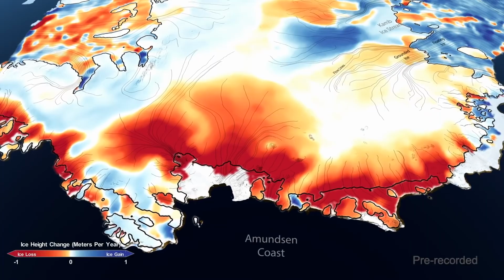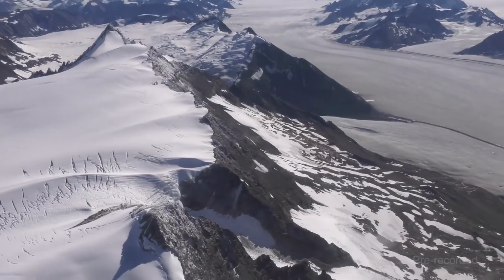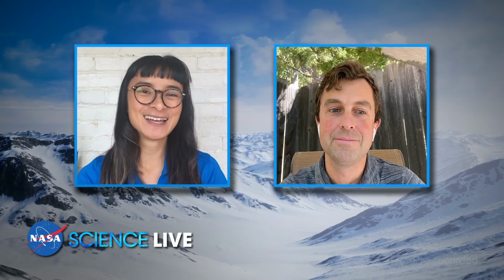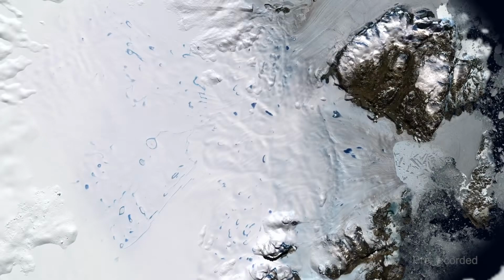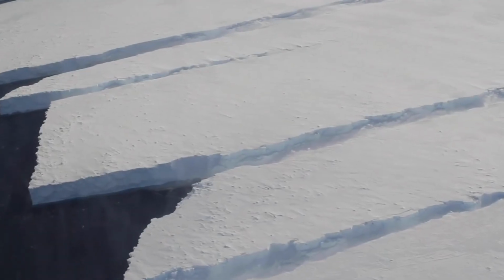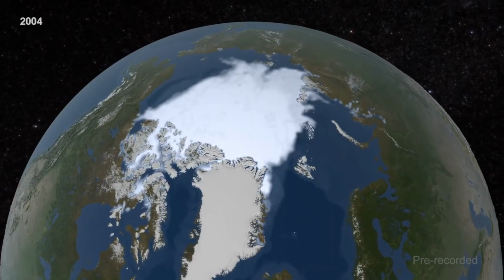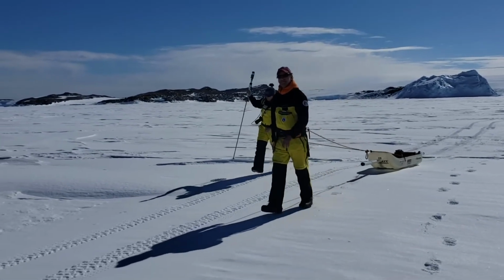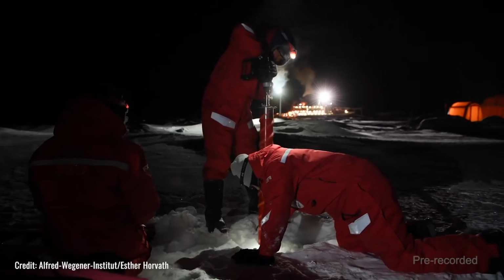NASA Science Live： On Ice